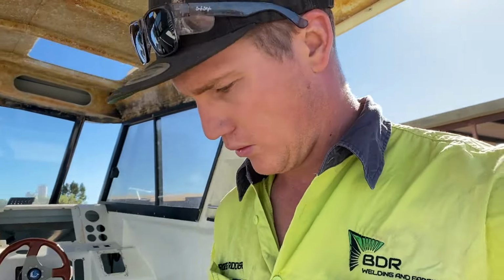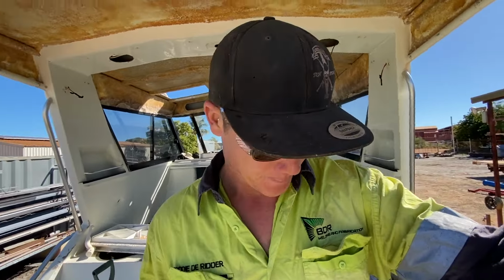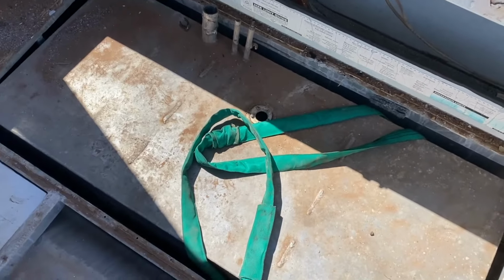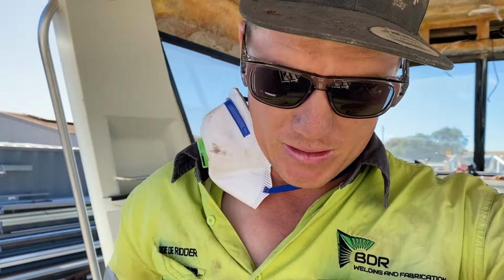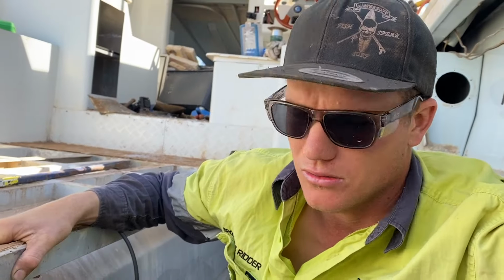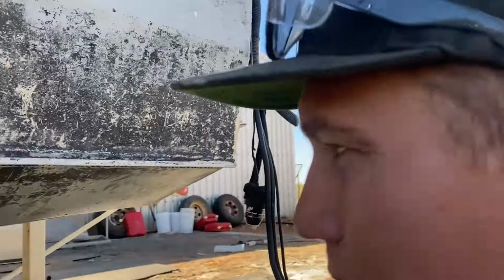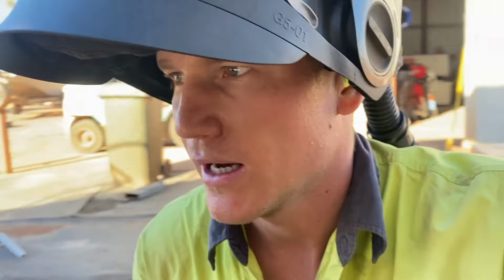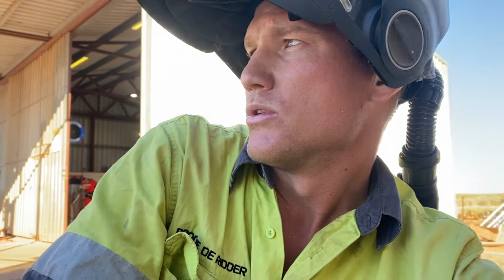BUILDING THE ULTIMATE FISHING WEAPON EP:2 THE STRIP OUT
Time to start the rebuild on the Sailfish 7500. Before we rebuild we'll need to gut this thing. Found a few unwanted issues that we need to address, now this project just got bigger.